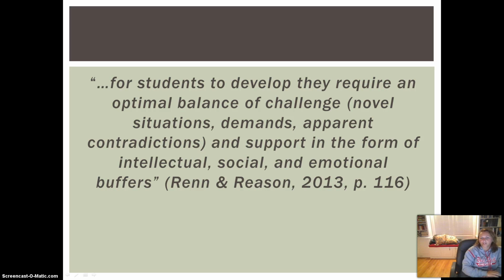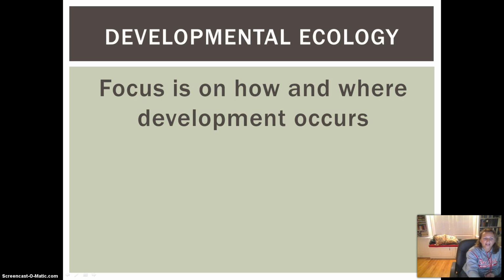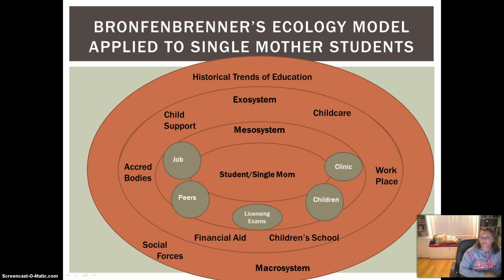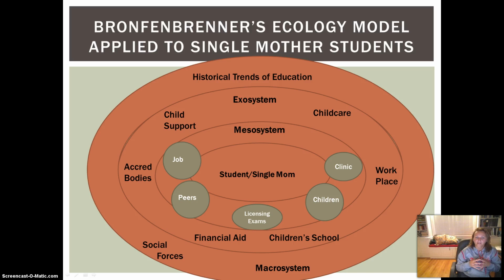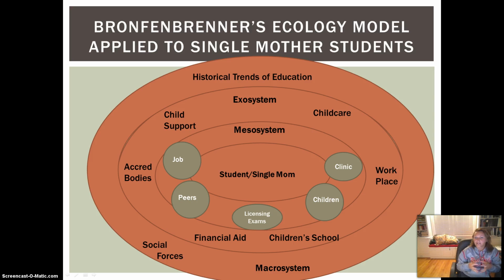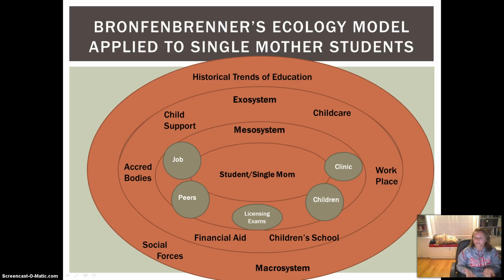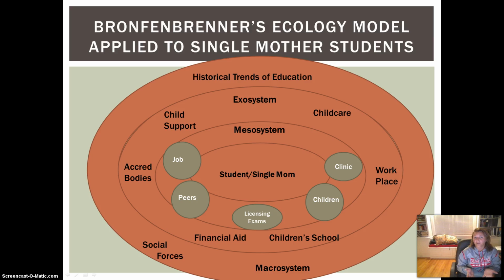EDL 633 Today's College Student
Module 2 Reading Prompt